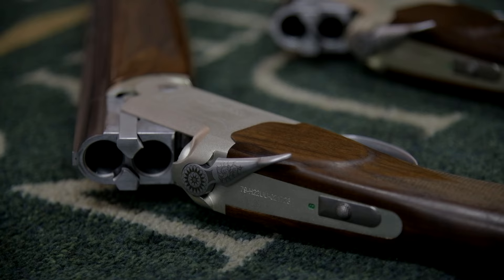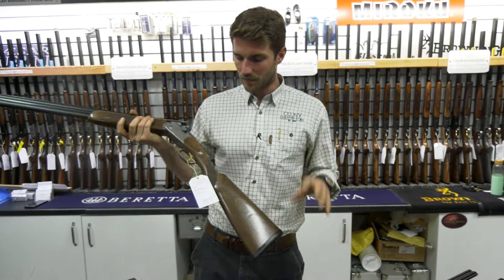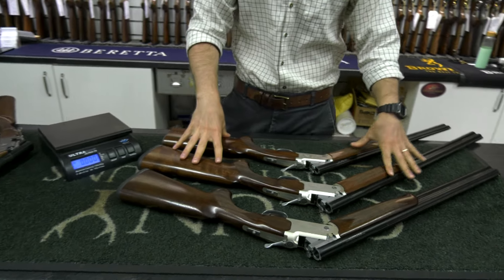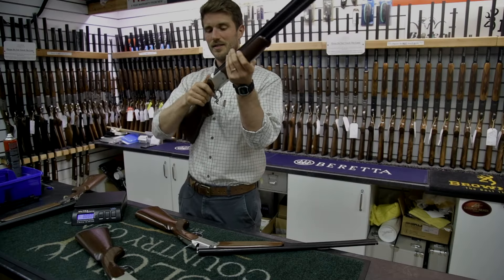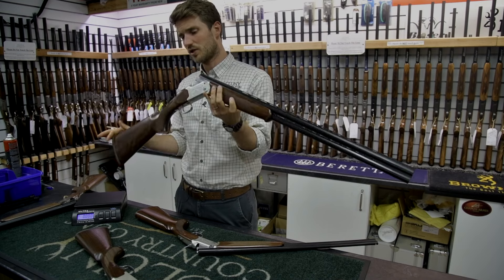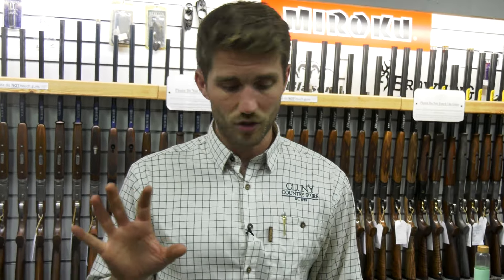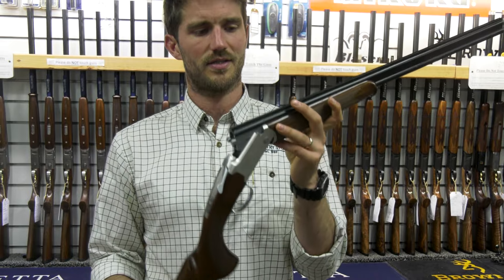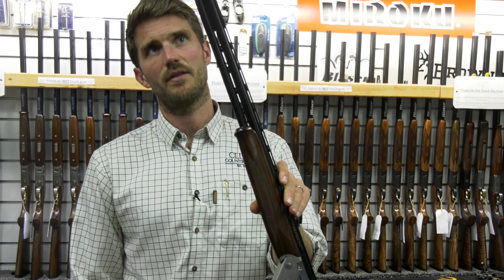Lightweight shotguns for game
Game shooters often prefer a lighter weight shotgun, especially for walked-up shooting where you may be carrying the gun for some distance, along with all your other kit and cartridges. Robbie Shedden of Cluny Country reckons the Yildiz is a good choice. It has a lightweight alloy action, coming in at an overall weight around 2.8kg (approx 6lb 3oz), significantly less than a Beretta Silver Pigeon, for instance. The Yildiz comes in a range of bore sizes from .410 up to 12-bore, and is available with a standard 14¾ in stock or a shorter 13½ in stock for ladies and youngsters. Prices are around £750, which Robbie says makes them excellent value for money.

For more information about the range of guns at Cluny Country,